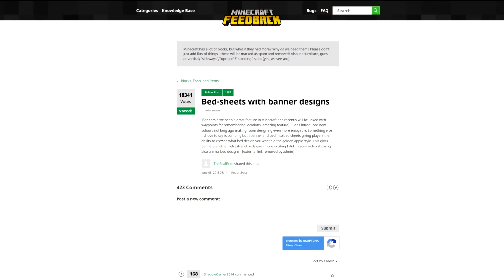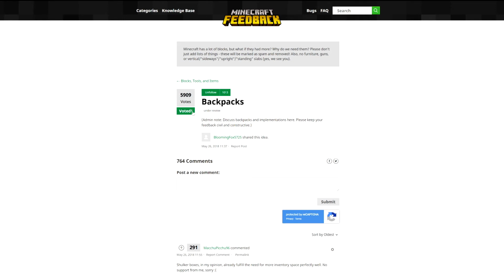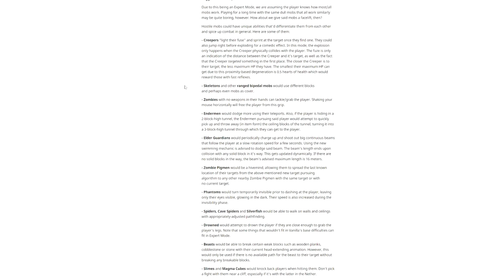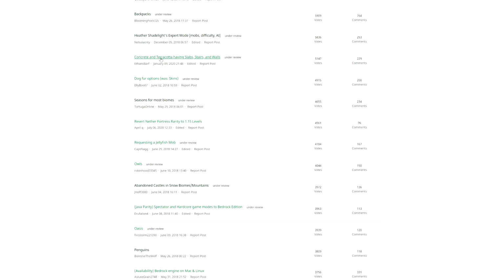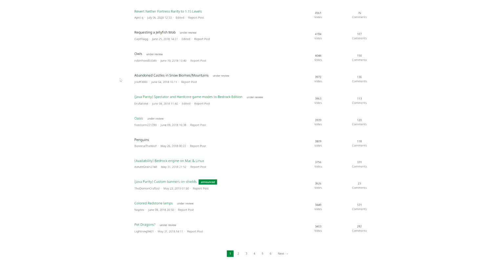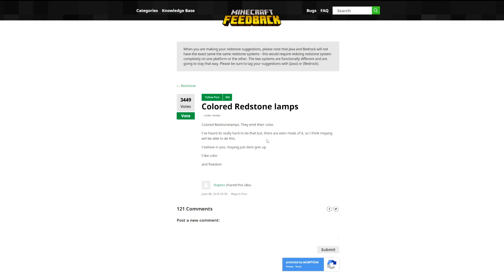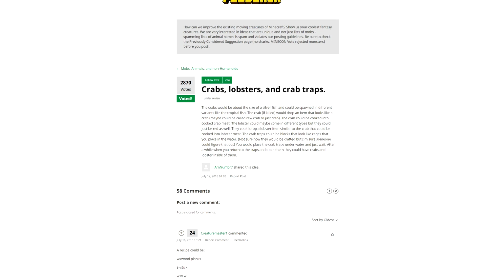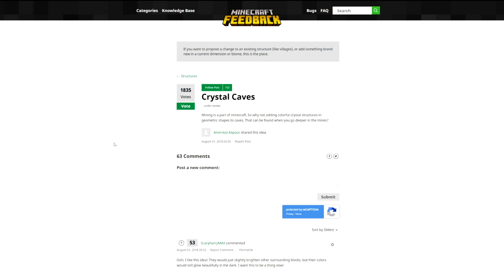Minecraft Feedback Review, Most Popular Under Review Suggestions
I review the Minecraft feedback forum suggestions.  This video we go over the most popular suggestions that are under review by Mojang, meaning they could be added in the not too distant future.

0:00 Intro
0:12 Bed sheet designs
0:56 Fruit Trees and Bushes
1:17 Palm & Coconut Trees
1:30 Volcano Biome
2:25 Backpacks
3:11 Expert Mode
8:04 Concrete and Terracotta Slabs, Stairs, Walls
8:27 Jellyfish
9:39 Owls
10:18 Abandoned Castles
11:10 Java Parity Spectator/Hardcore
11:50 Oasis
12:15 Colored Redstone Lamps
12:53 Pet Dragons
13:20 Dyed Elytras
13:30 Sky Lands Dimension
14:23 Crabs Lobsters and Traps
15:11 Cherry Blossom Biome
15:37 Java Parity Custom World
16:04 Rice
16:26 Emerald Armor and Weapons
17:20 Crystal Caves